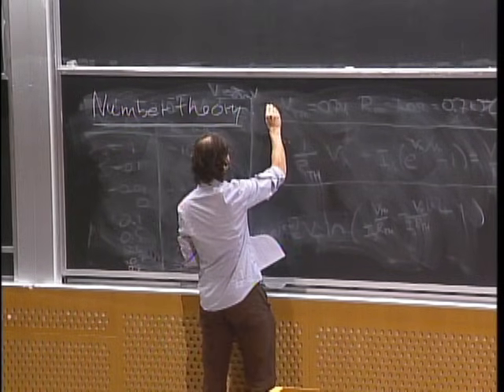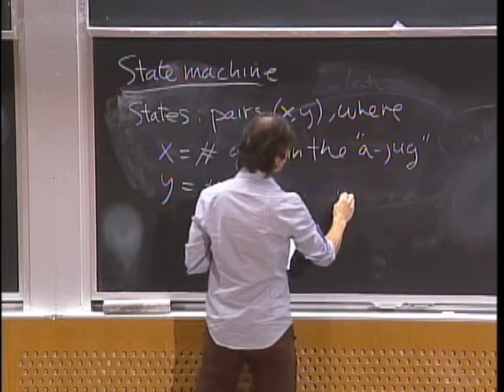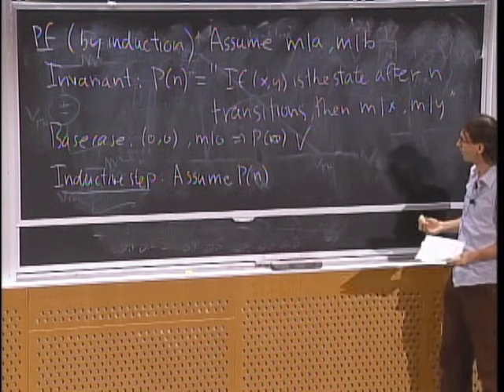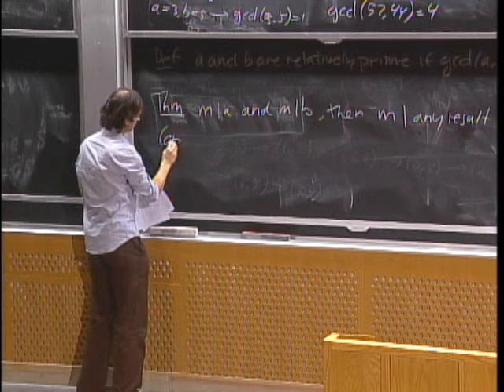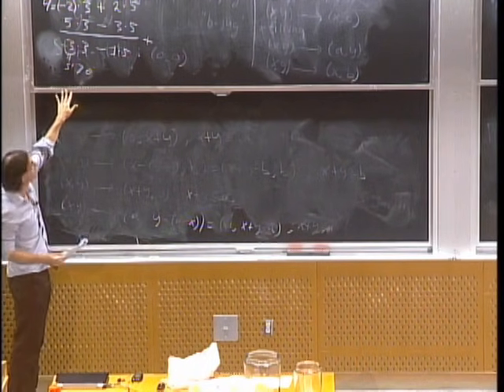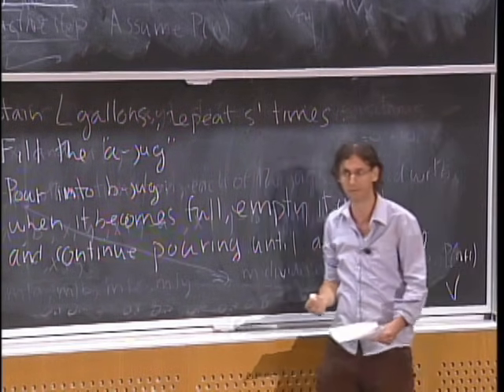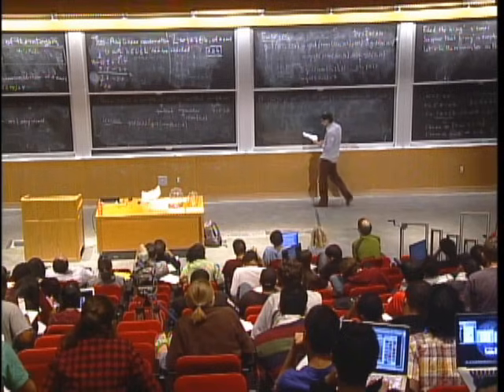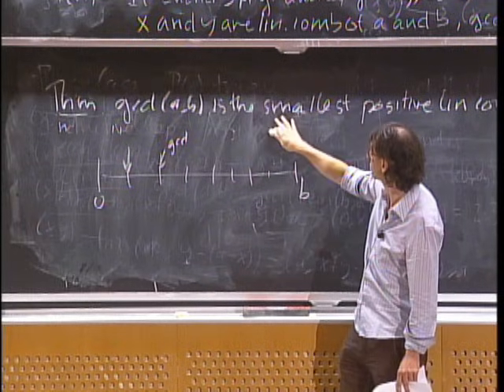Lec 4 | MIT 6.042J Mathematics for Computer Science, Fall 2010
Lecture 4: Number Theory I
Instructor: Marten van Dijk